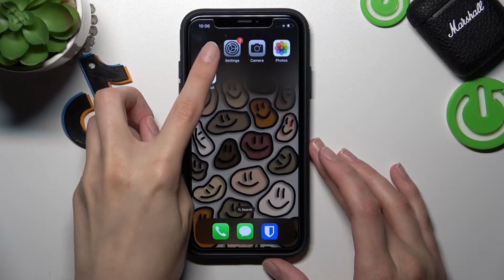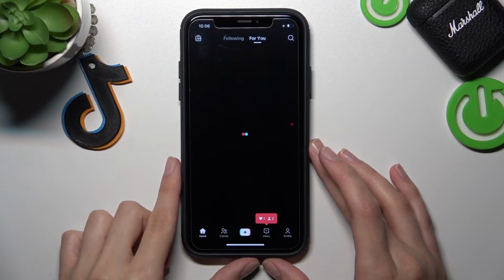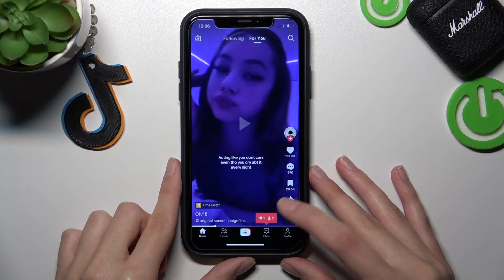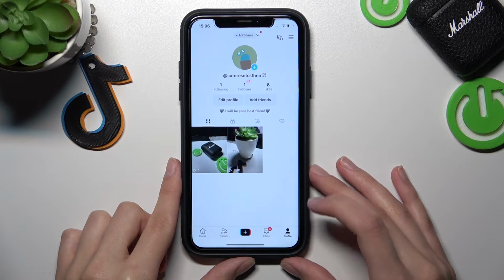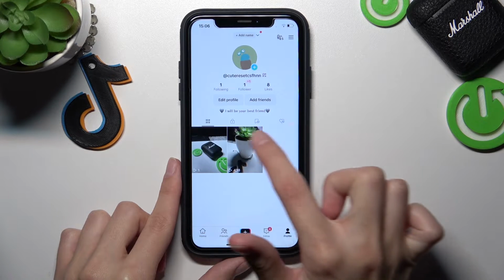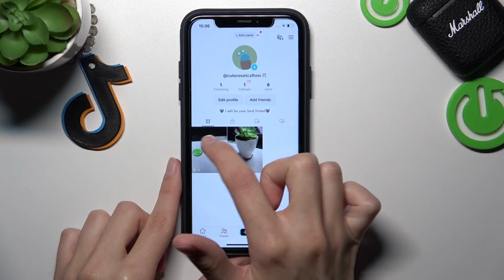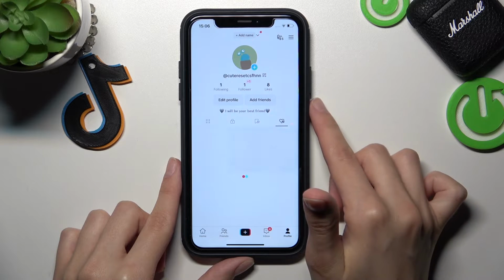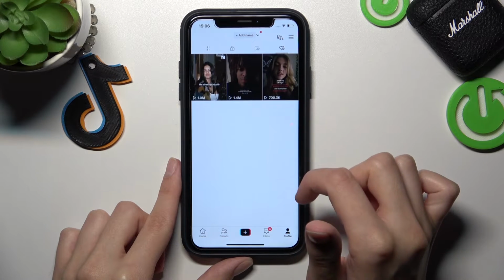How to Find Likes Videos on TikTok - New Changes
Welcome. In this tutorial, we will show you how to find your liked videos on TikTok app. TikTok allows you to save and like videos that you enjoy, making it easy to rewatch them later. Our expert will show you how to access your liked videos. If you want to know how to find saved videos on your TikTok account, visit our YouTube channel.

How to find likes videos on TikTok? How to locate your liked videos on TikTok? How to check your liked videos on TikTok? How to rediscover your liked videos on TikTok?